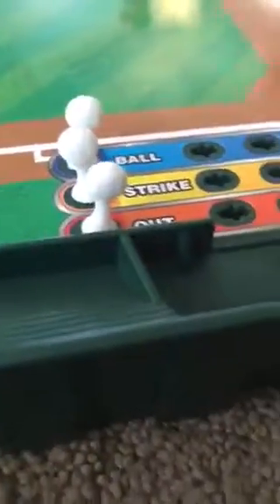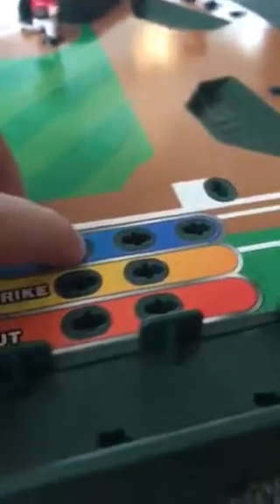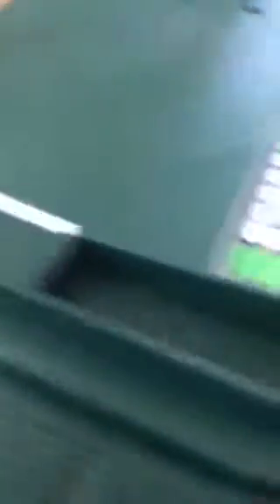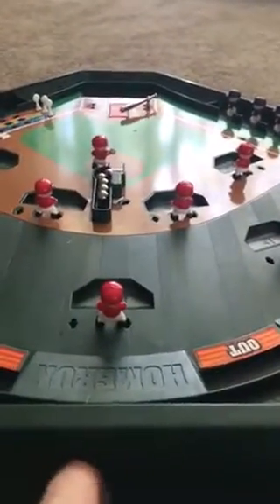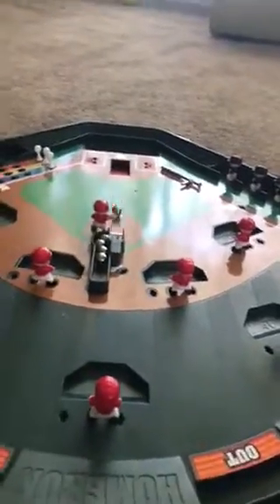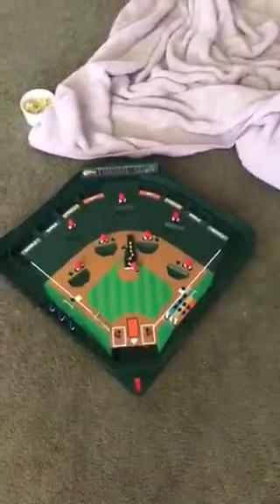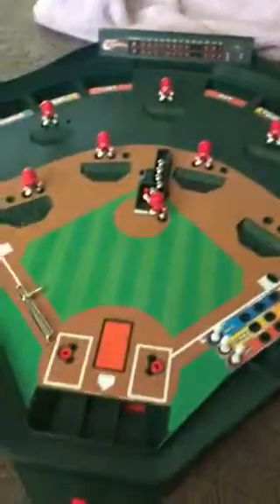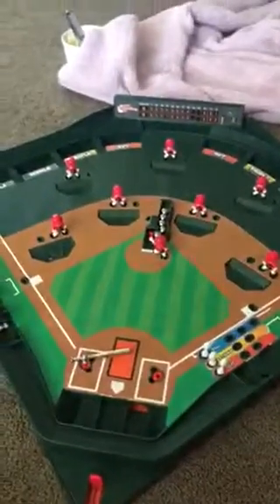Gus's super stadium baseball game review!